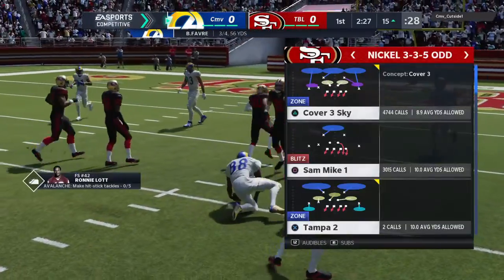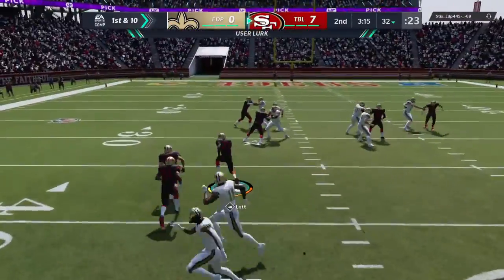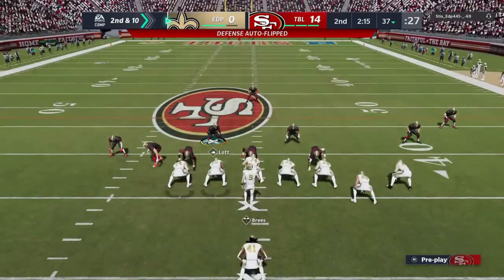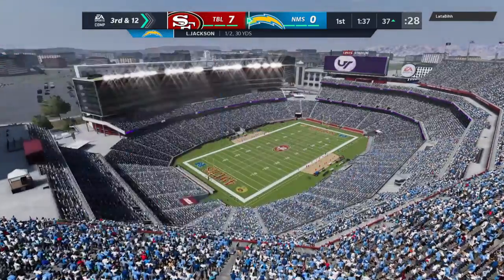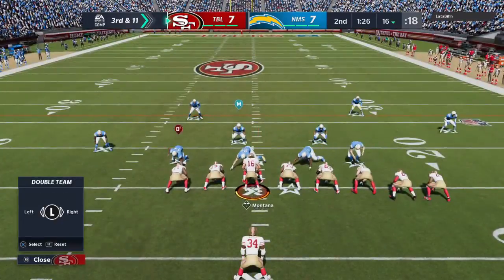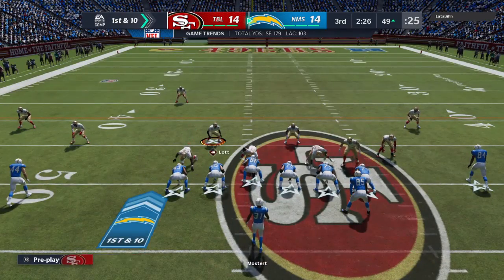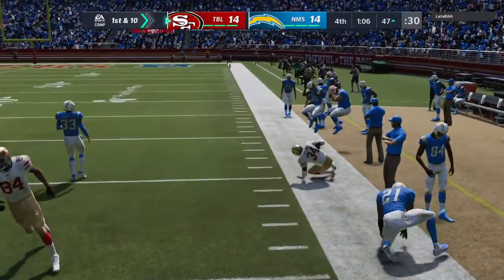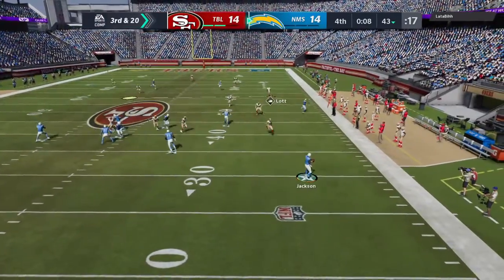Madden Ultimate Team 21 #8|The ultimate dual 99"s